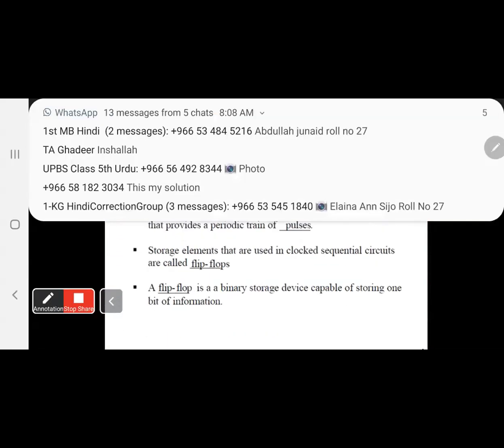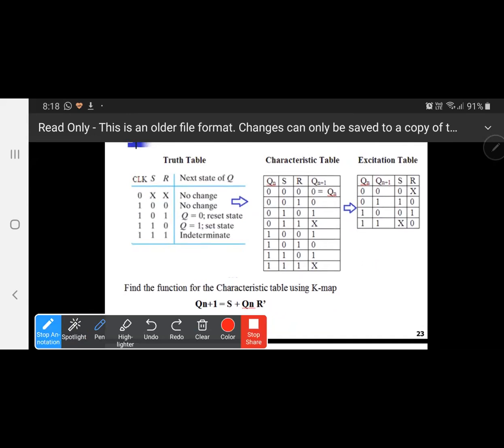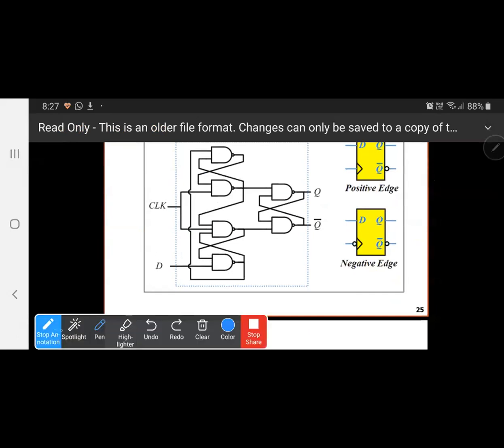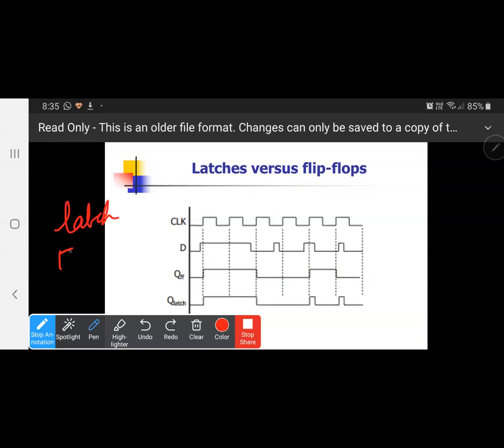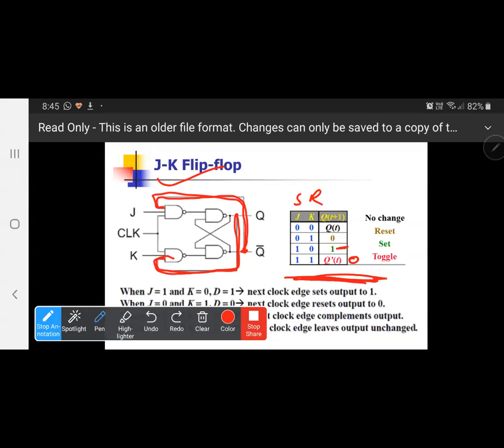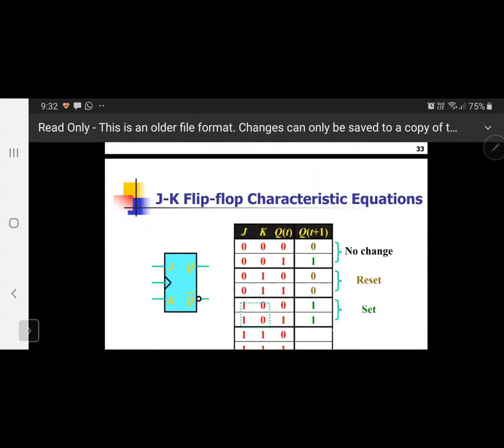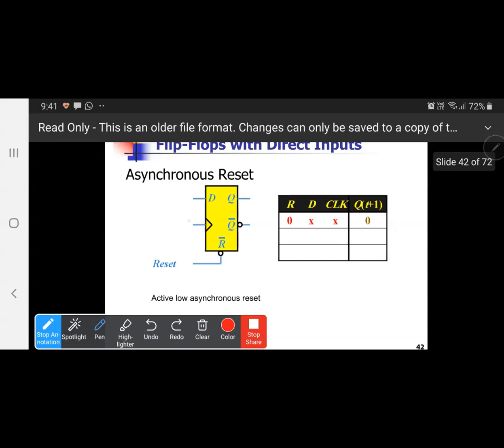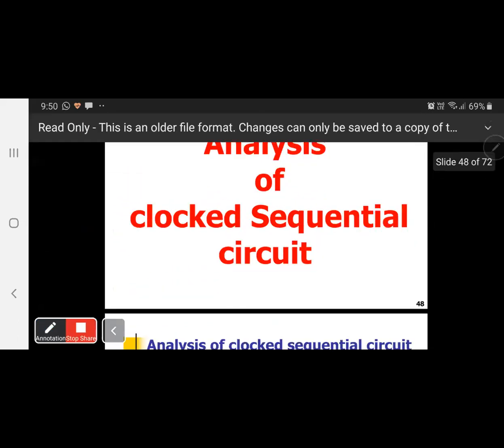Sequential CKT P1